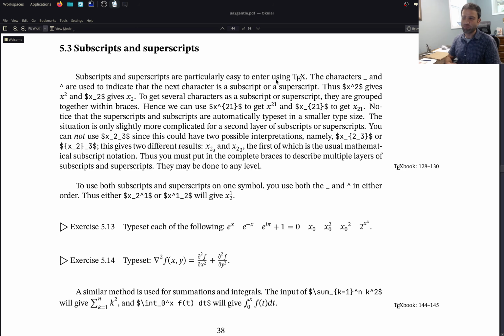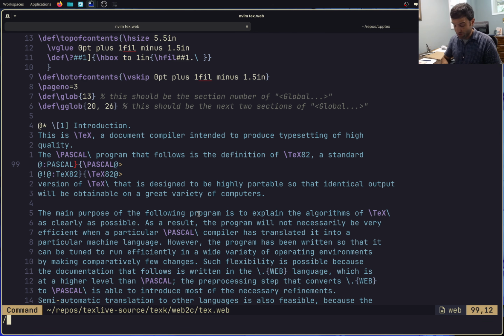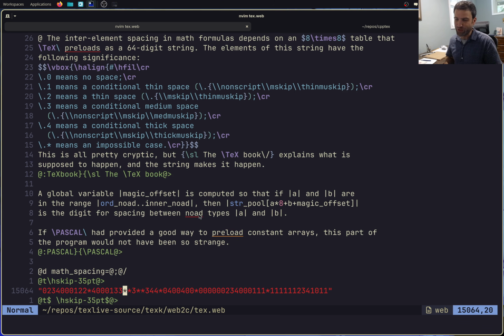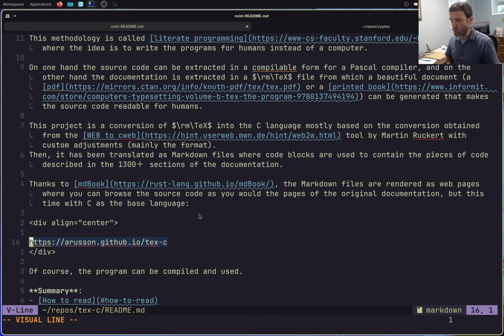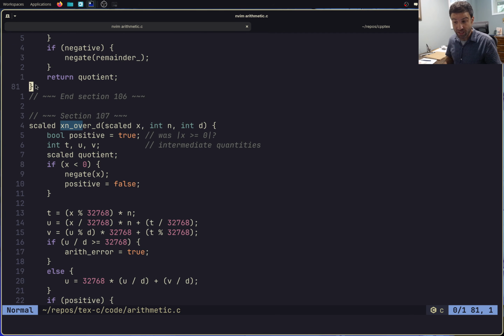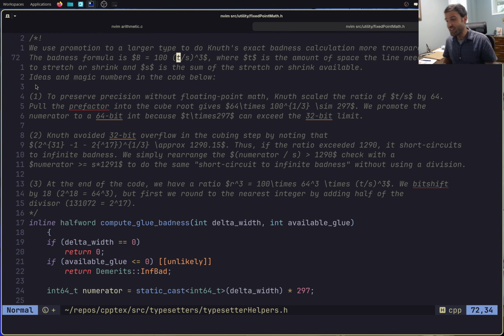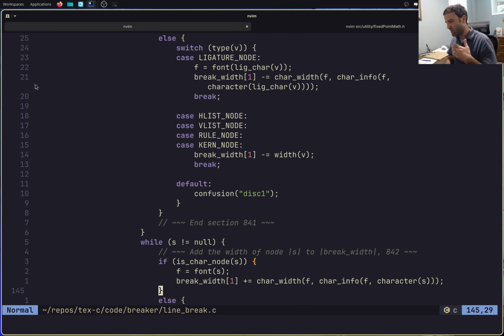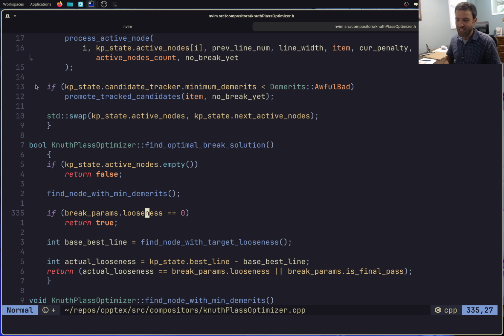How hardware constraints shaped TeX's literate programming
In this third quick video for my hobby C++ TeX engine, I'm taking a break from output features to look at the developer experience and the codebase itself. I think about Knuth's original `tex.web` source, and explore how changes to hardware, compilers, and language design have changed the constraints that (partially) motivated the original masterpiece of literate programming.

I'll look at cryptic math spacing matrices, integer axpy routines, and the famous Knuth-Plass line-breaking algorithm, and see how the original engine needed to rely on what we now think of as macro spaghetti (and global state mutation). I'll then try to give a few examples of how modern c++ structures make the code much closer to self-documenting and easier to reason about. Ultimately, my hope is that by untangling this codebase, we can build a modern platform that can lower the barrier for TeX development and harness the energy of the open-source community.

Also: Here's [the link] to the "c+markdown" version of `tex.web` I mentioned in the video -- it's a very cool project!

00:00 - Introduction & previous video recap
01:49 - Literate programming and the constraints of 1982
03:40 - Macros vs. modern function calls
04:41 - The cryptic math spacing matrix
07:34 - Integer division and mutating global state
12:15 - Badness
13:27 - The Knuth-Plass algorithm
18:11 - Refactoring and open-source development